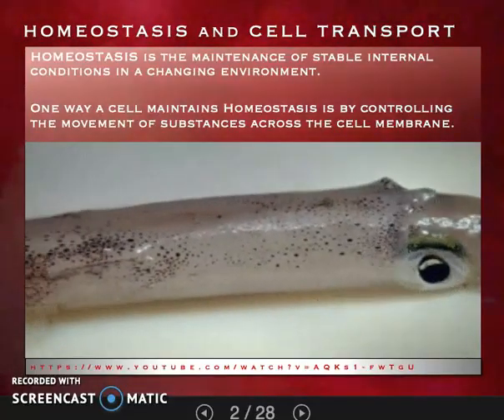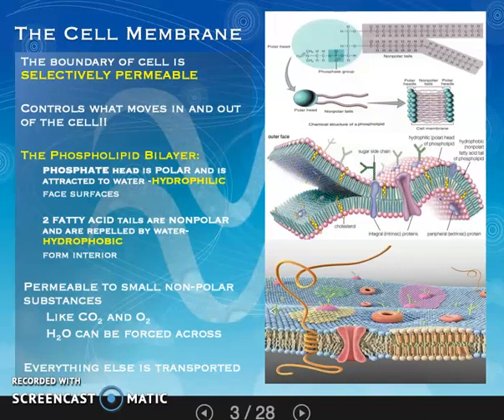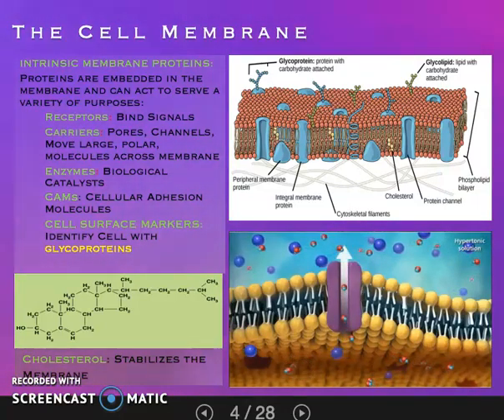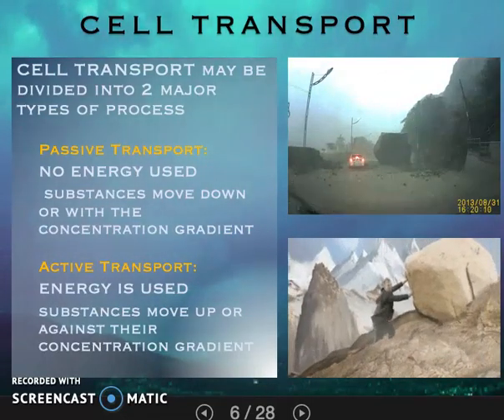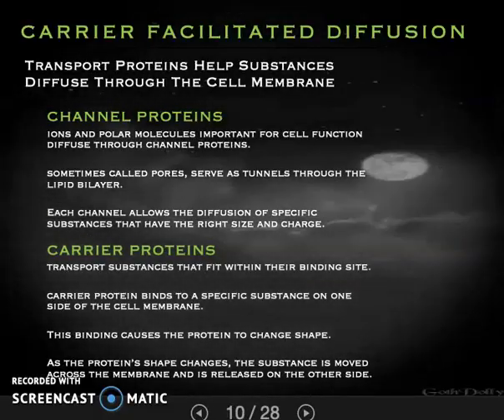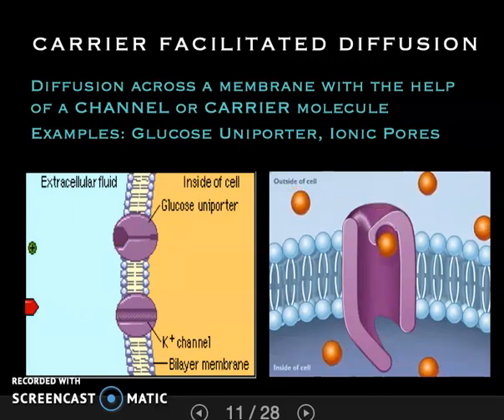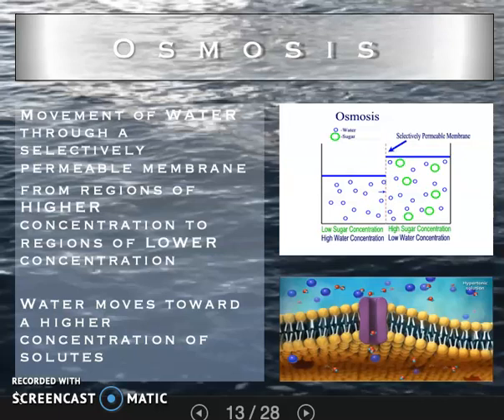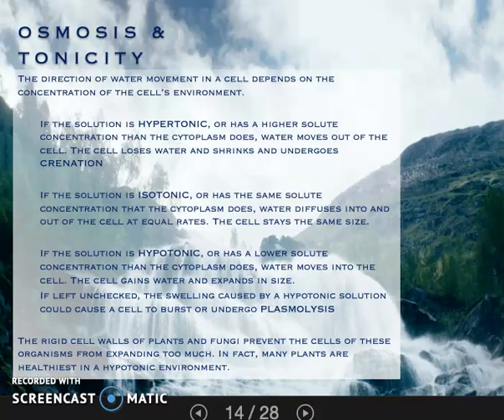INTRODUCTION TO CELL TRANSPORT LECTURE I